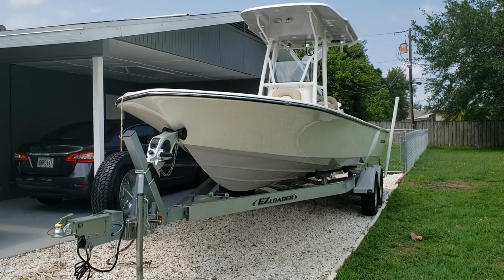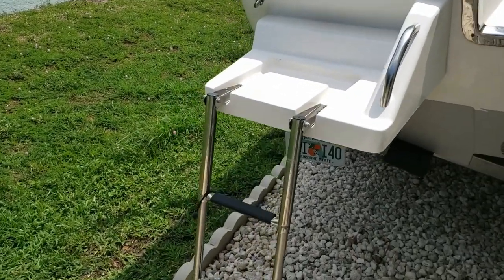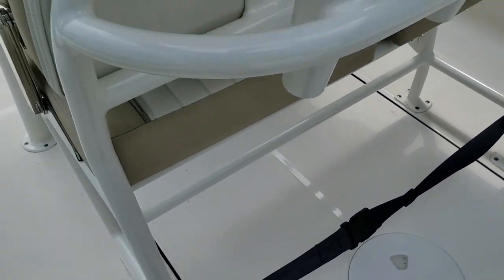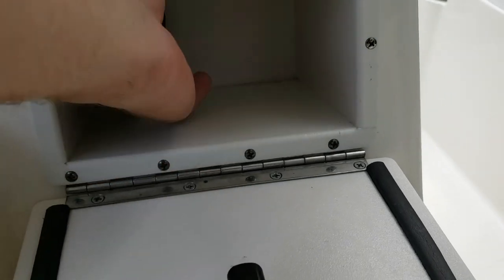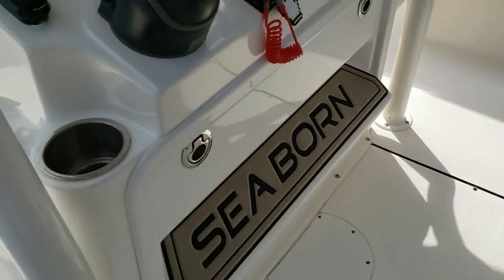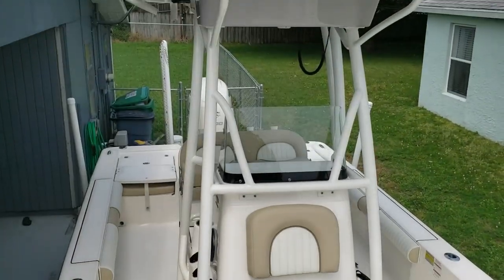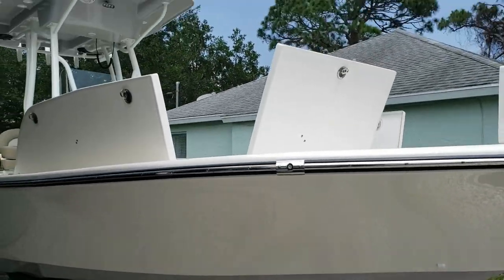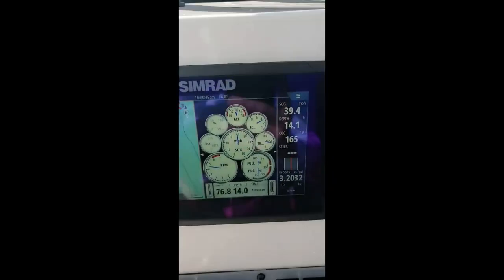2020 Sea Born FX24 WALKTHROUGH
My brand new 2020 Sea Born FX24 LE. boat has dual Simrad Go7, Simrad VHF, 300Hp Suzuki outboard with jack plate and hydraulic steering, a 8' Power Pole, EZ Loader dual axle torsion trailer, and many more features. SEA BORN boats are made by CRI boats. Hope to make some great new videos with the new boat!